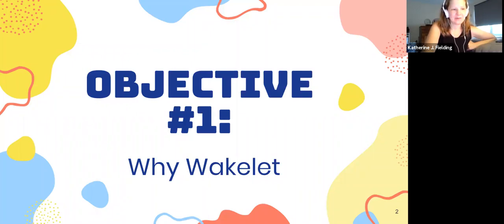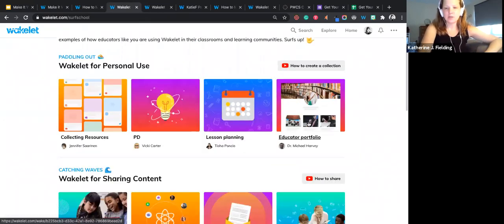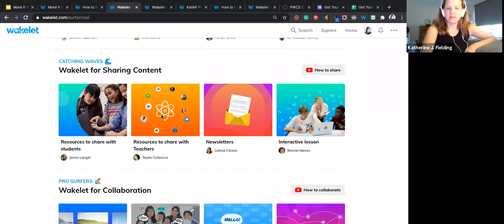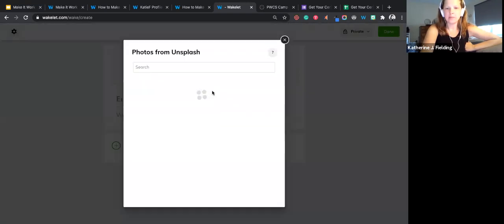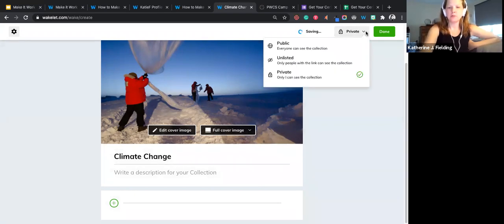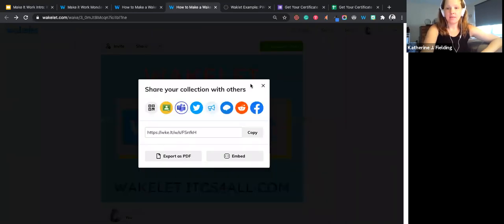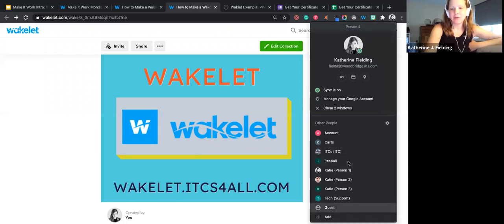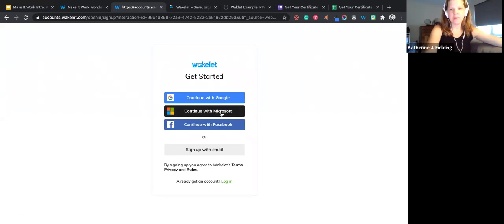Make It Work Monday: Wakelet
Presenter: Katie Fielding Instructional Tech Coach Woodbridge SHS.